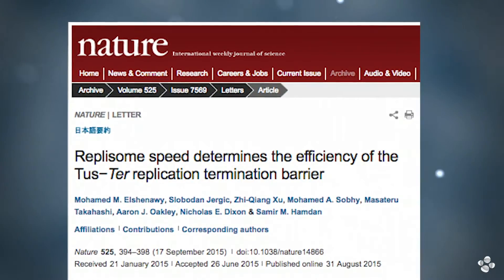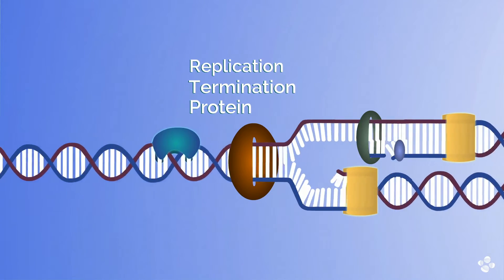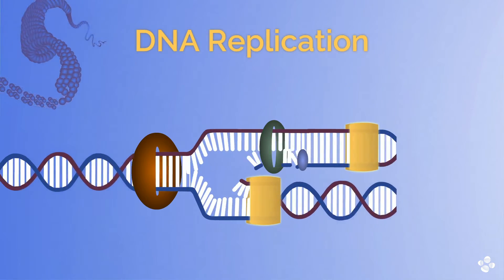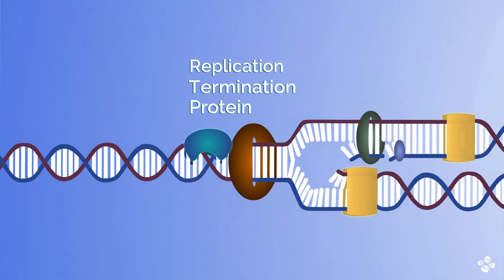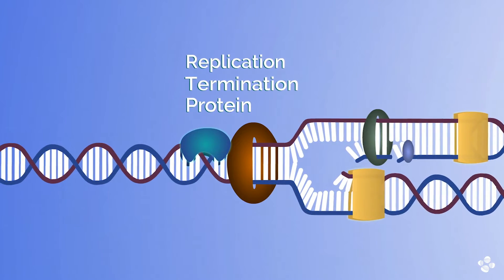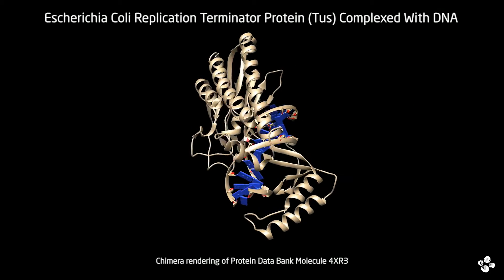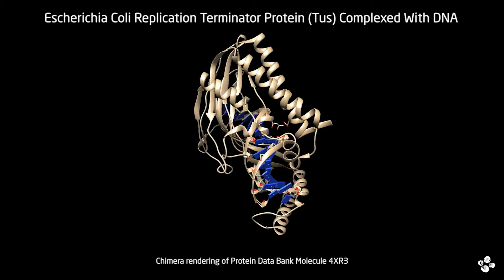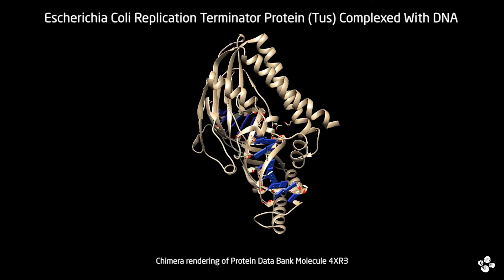Molecular motors race during DNA replication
Associate Professor of Bioscience Samir Hamdan discusses his paper in Nature that examines the key final step in DNA replication, the step that stops DNA synthesis. In bacteria, this step is mediated by a protein called Tus that binds tightly to a sequence in double-stranded DNA called Ter and stops replication. However, the protein stops replication forks in cells with only 50% efficiency. The research team discovered that several different factors affected the efficiency, leading to blockage of slower-moving replisomes. With these results, the researchers hope to also examine other molecular motors that move on the DNA strands and learn more about how these DNA functions effect human disease.

Corresponding Journal Article: Replisome speed determines the efficiency of the Tus−Ter replication termination barrier